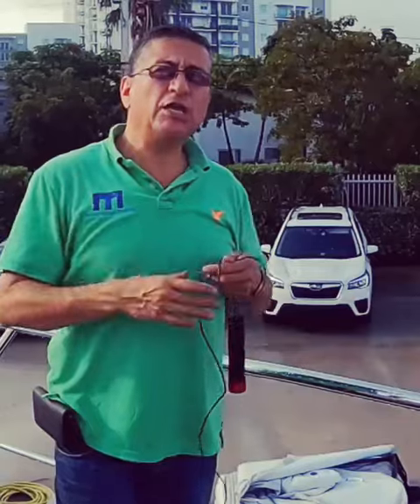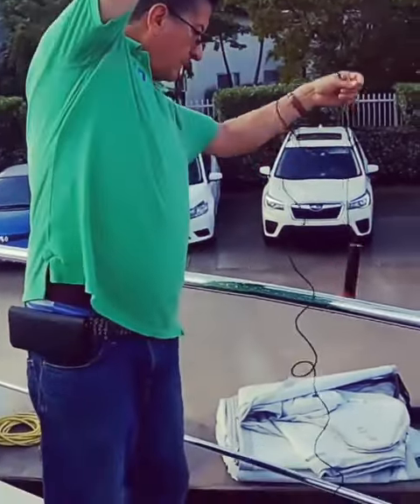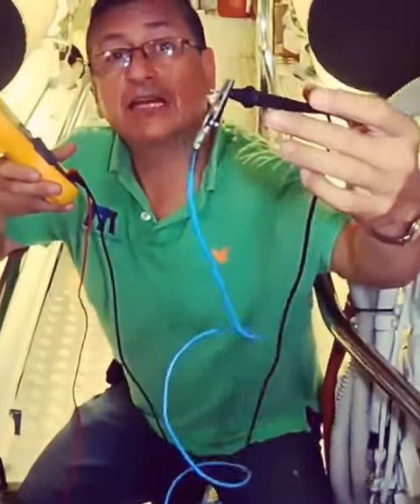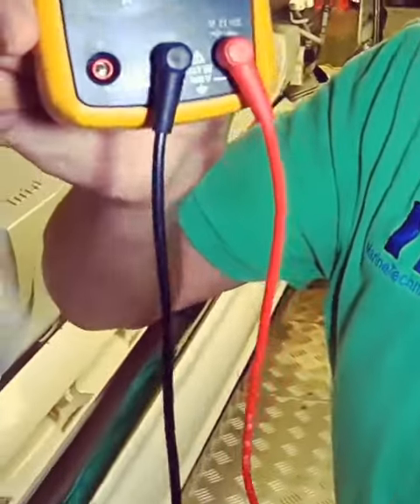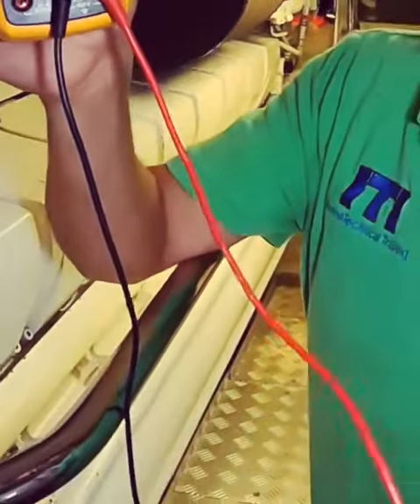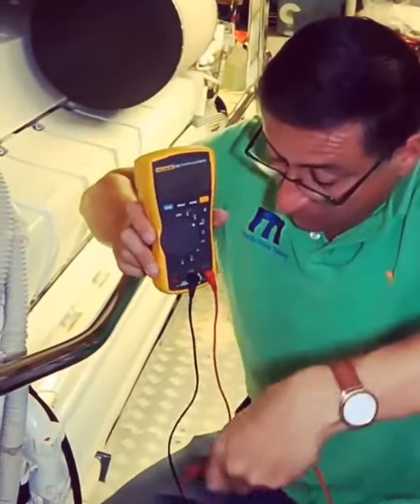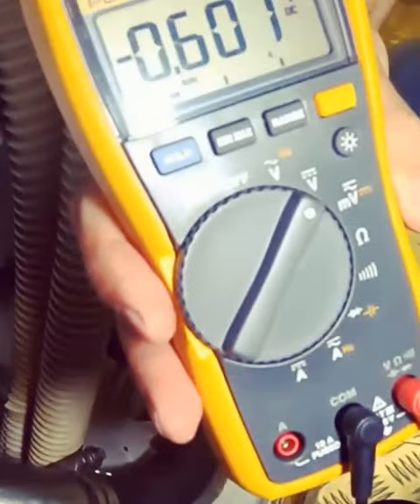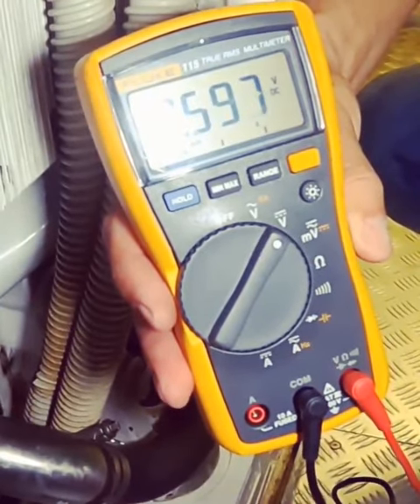How to use a Silver Chlorine Electrode in a Boat